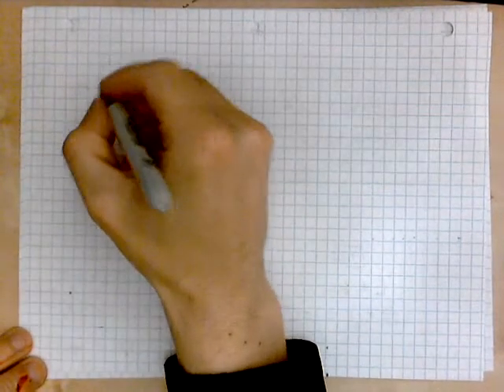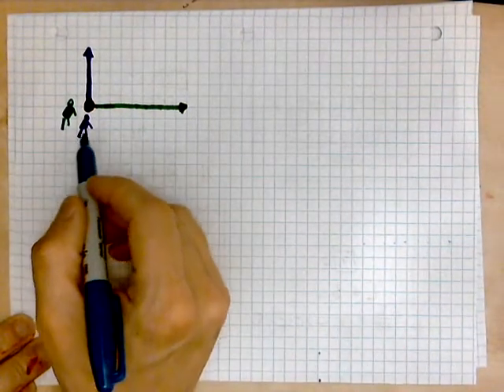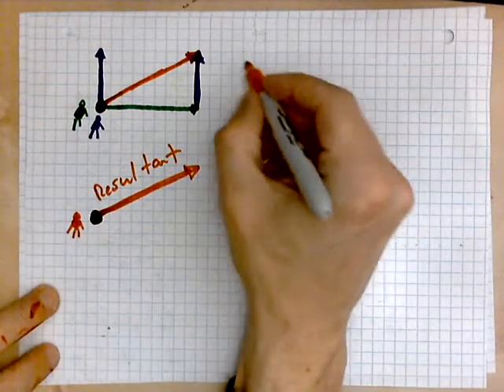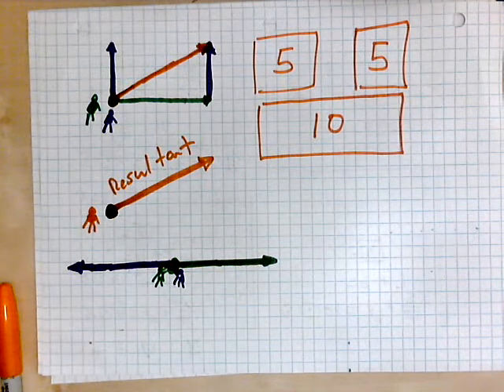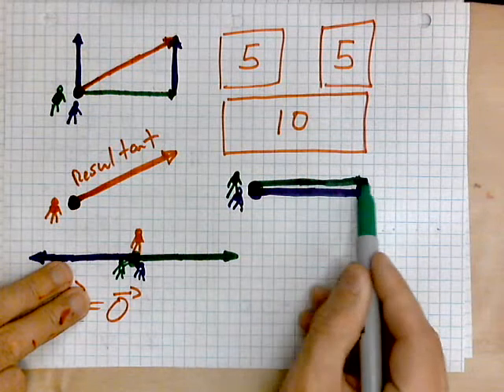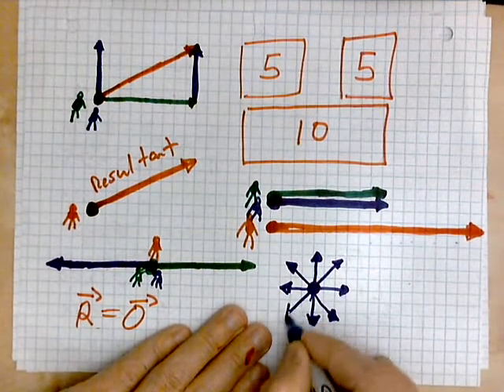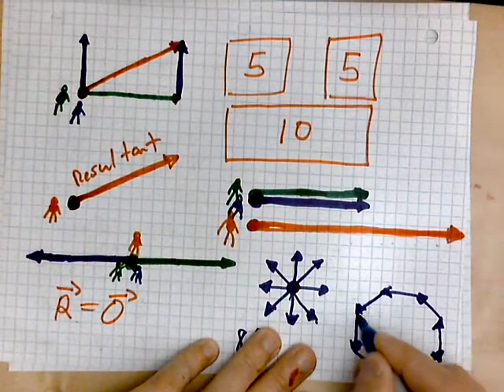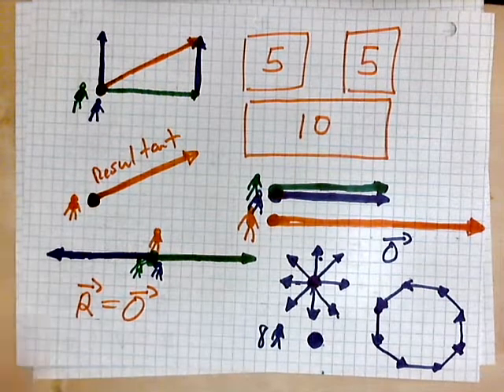virtuallymath.com: resultant vectors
In this video you learn what a resultant vector is, and how to find it graphically.